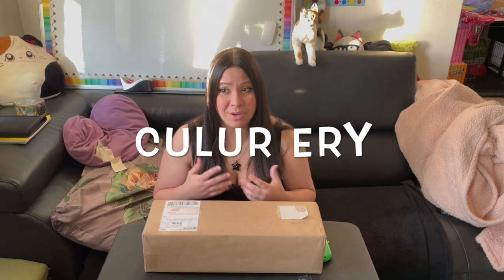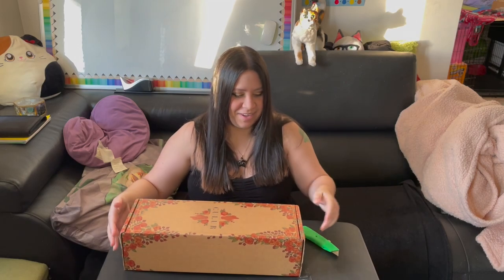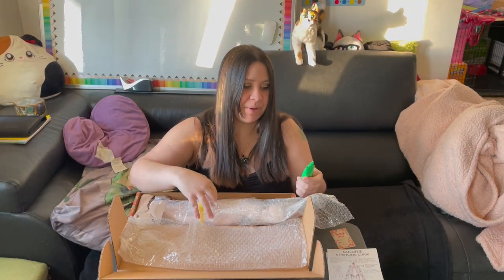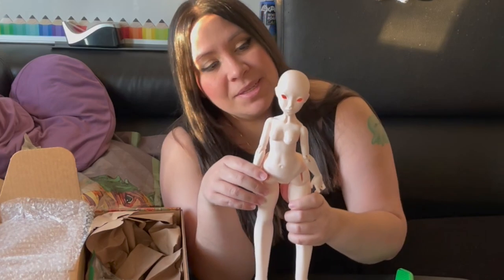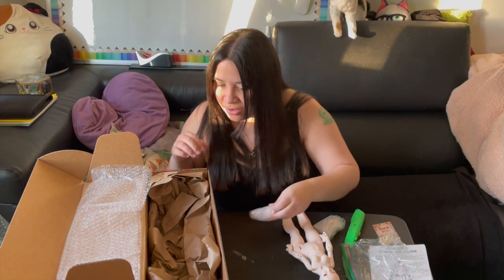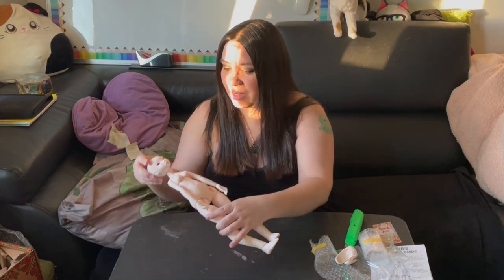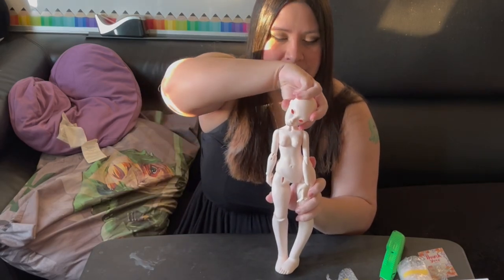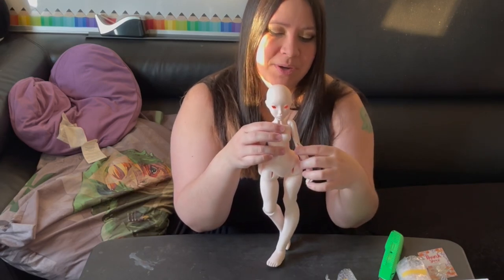Culur Theory Ery Doll Ver. 2 MSD BJD Box Opening!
I ordered Ery on July 20th of last year (2019) on a 2 month layaway plan. She arrived on November 30th, 2020! Despite her very high price tag, she is a beautiful doll and I'm so excited to have her! I hope this video helps show off her new version 2 body and posing.